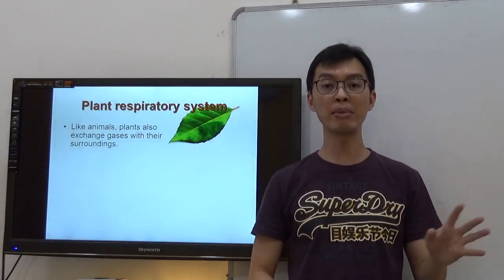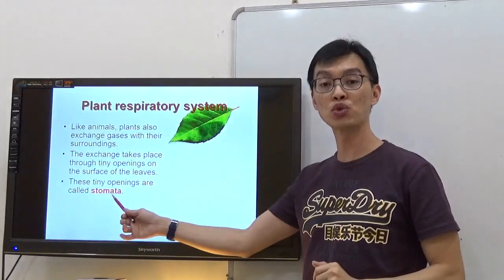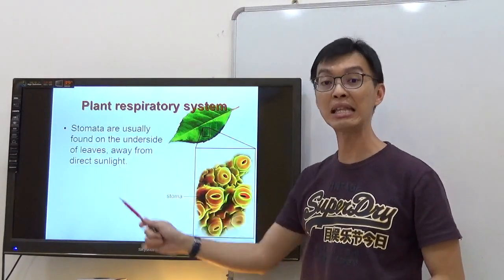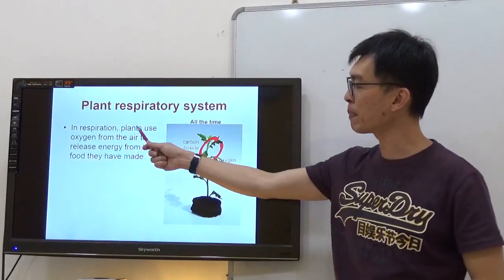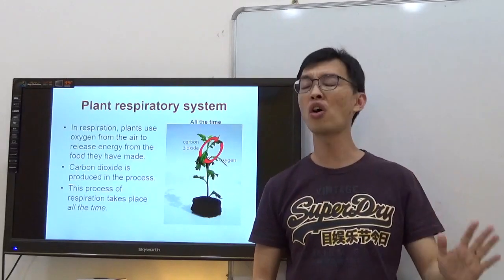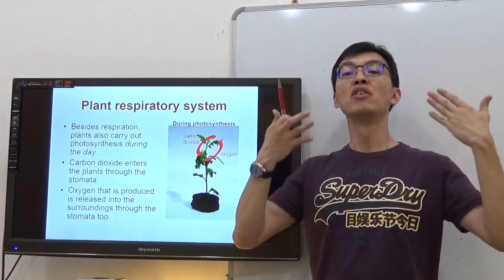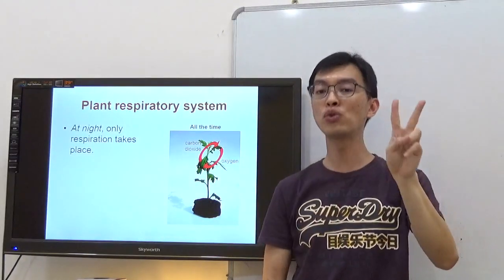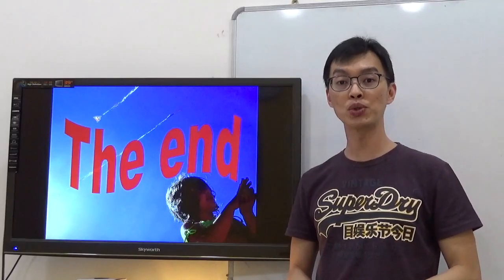P5 Science Respiratory System 4 (Teaching)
P5 Science Teaching